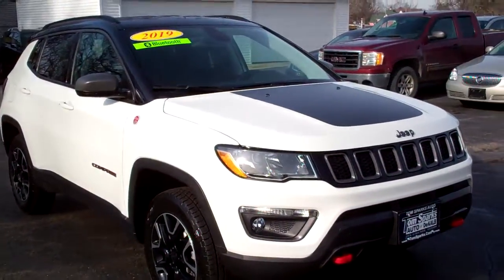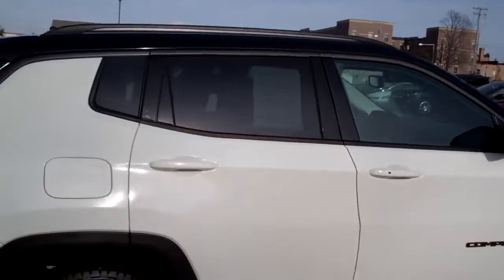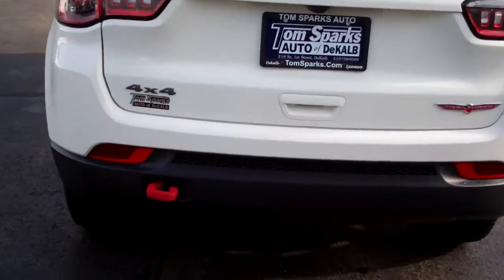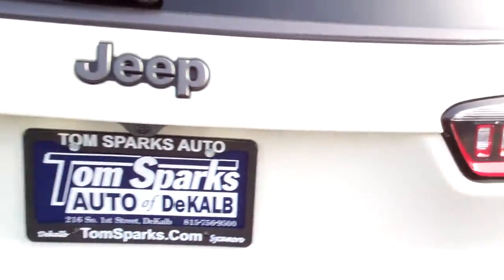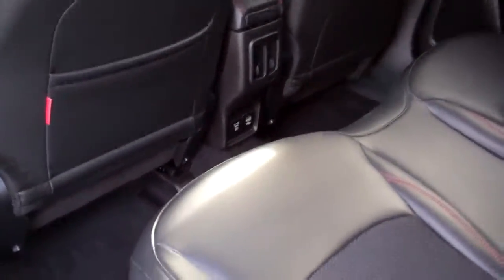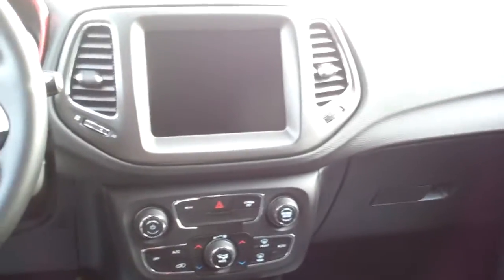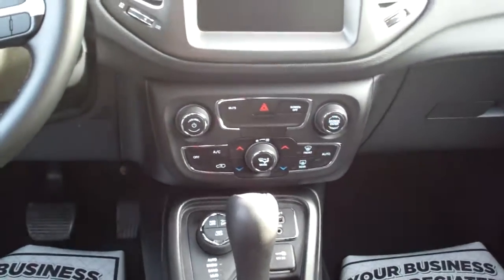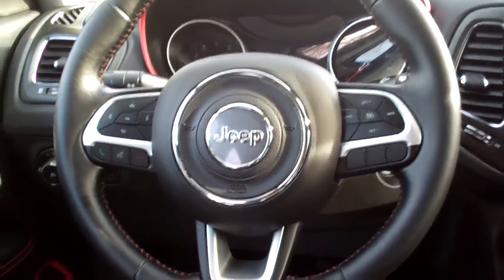2019 Jeep Compass Trailhawk 4WD Dekalb IL near Rockford IL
LEATHER SEATS, KEYLESS ENTRY, KEYLESS START, BLUETOOTH, MULTI-ZONE CLIMATE CONTROL, SATELLITE RADIO READY, SMART DEVICE INTEGRATION, ALUMINUM WHEELS, BACK UP CAMERA, FOG LAMPS, POWER HEATED MIRRORS, REAR SPOILER, TOW HOOKS, CRUISE CONTROL, TIRE PRESSURE MONITORING SYSTEM. READY FOR THE SNOW WITH THIS ONE!!